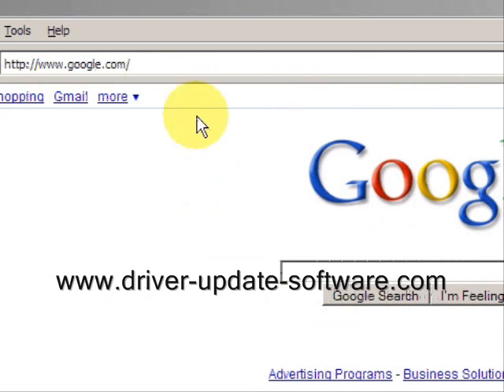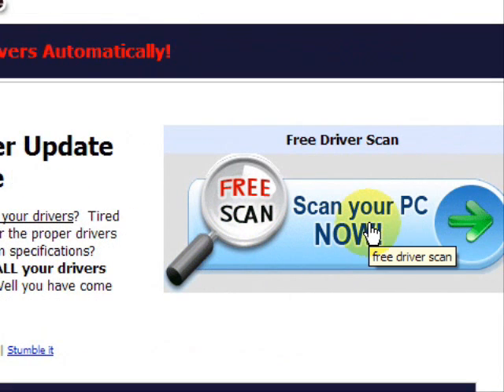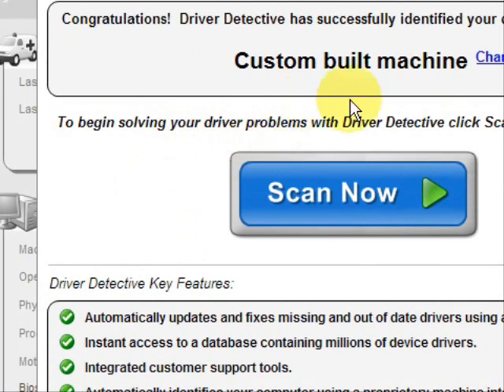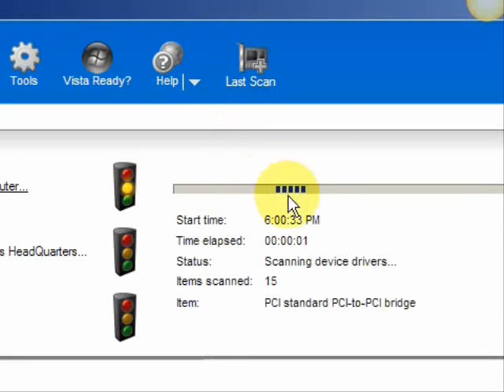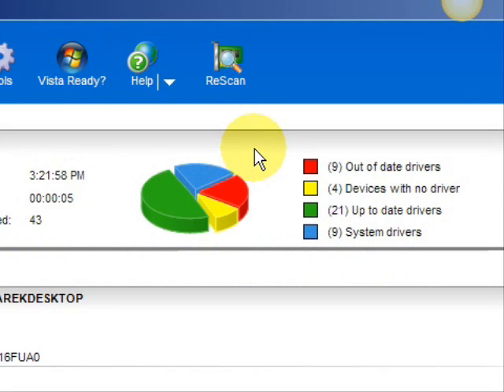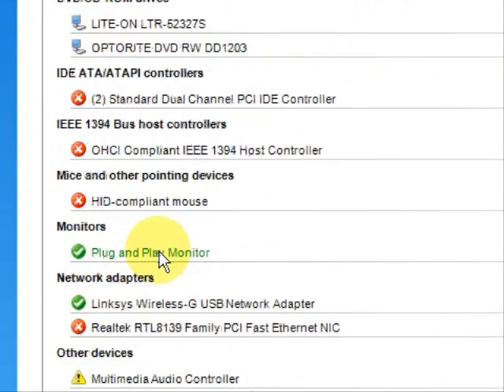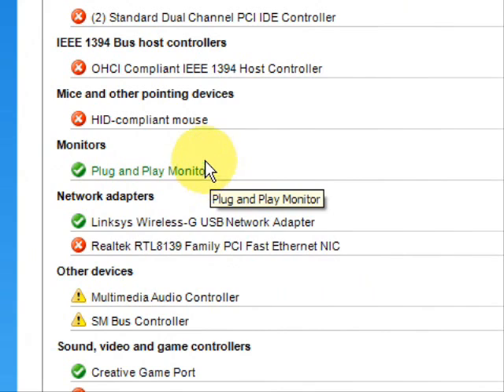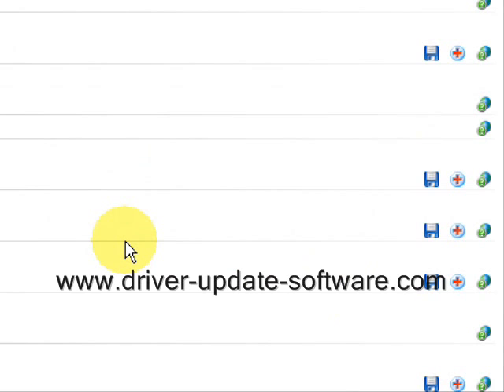My Microphone Does Not Work - Why?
Tired of wondering why your microphone does not work?  Well you have come to the right place.  In this tutorial I will explain how to fix microphone problems easily.